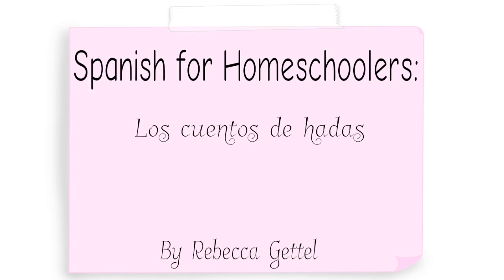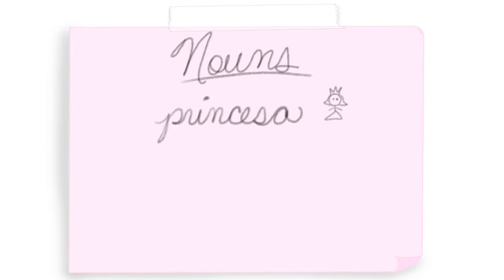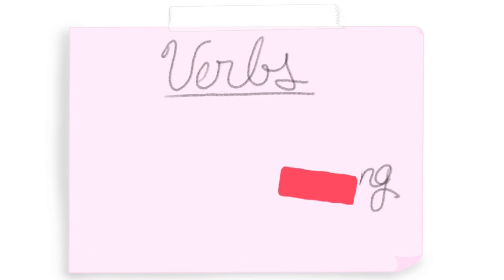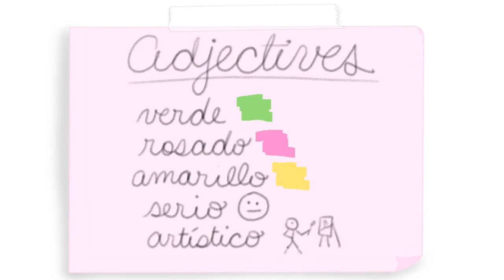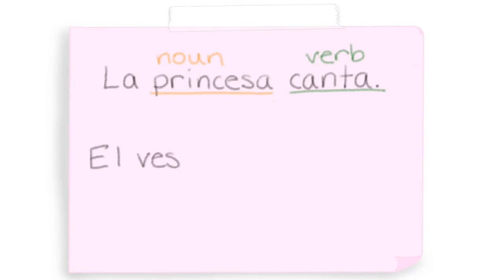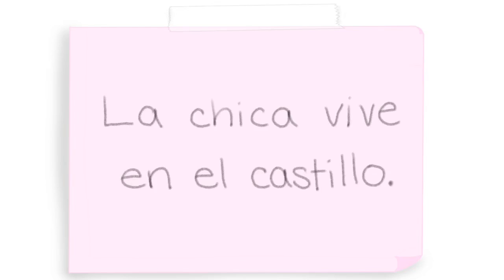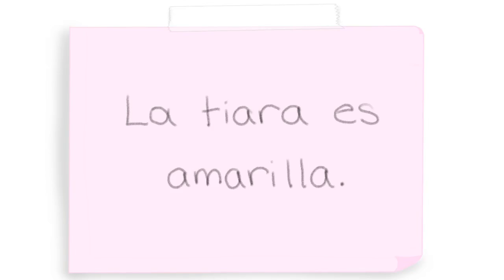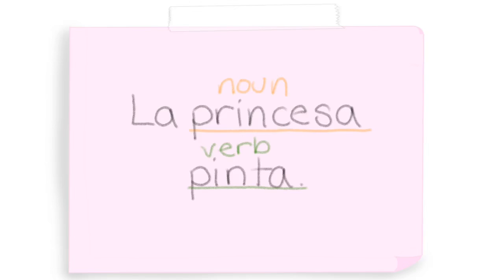Parts of Speech (Cuentos de Hadas)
Video to accompany Spanish for Homeschoolers: Los cuentos de hadas, an elementary DIY unit that can be purchased on Amazon. This unit is perfect for parents and teachers who want their children to learn Spanish but don't speak it themselves.